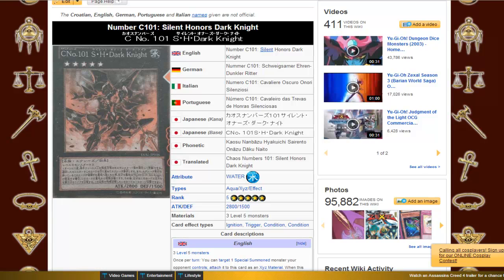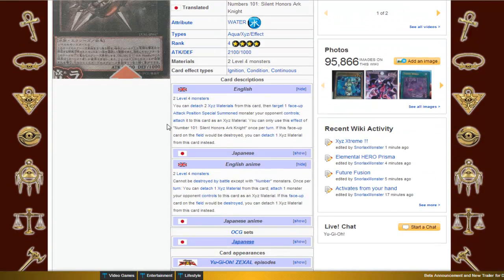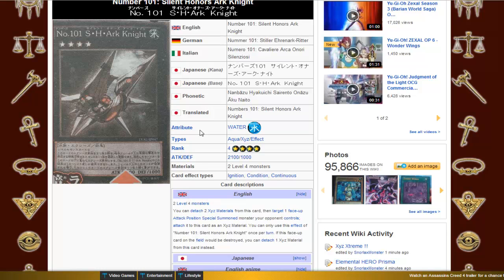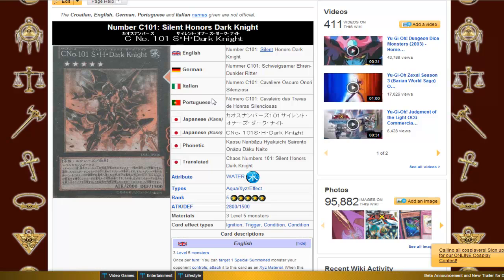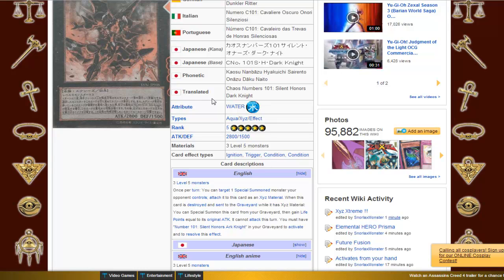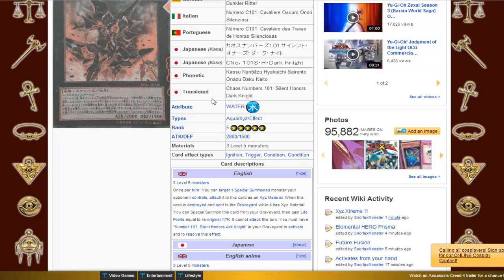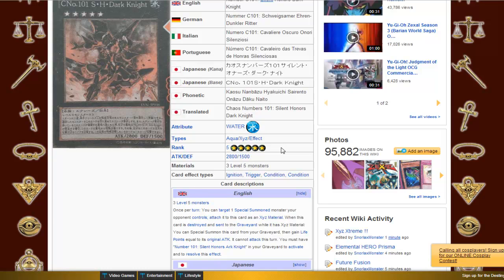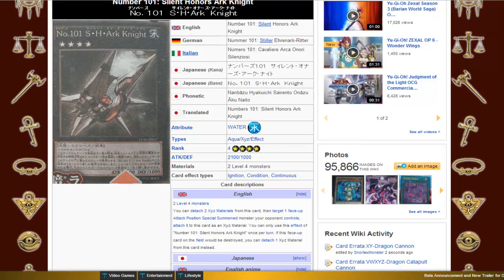Yu-Gi-Oh Discussion #8: Number 101 & Number C101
For the 2nd video of Yu-Gi-Oh marathon day, I'm discussing two Xyz Monsters that will be released in Legacy of the Valiant: Number 101: S. H. Ark Knight, and Number C101: S. H. Dark Knight.